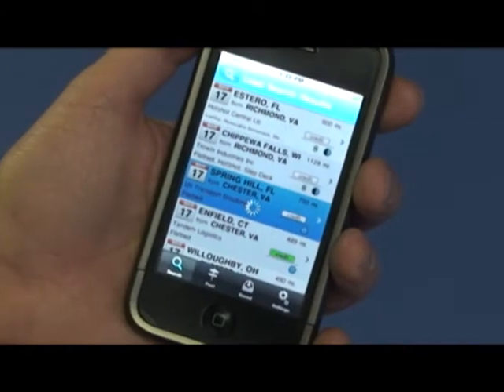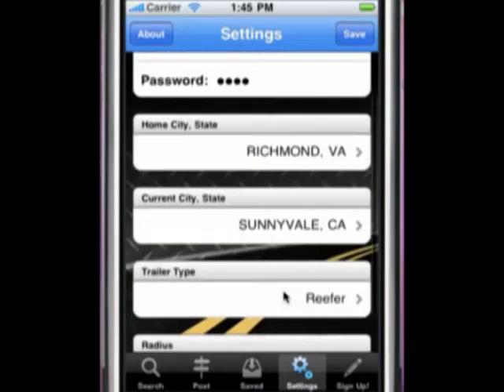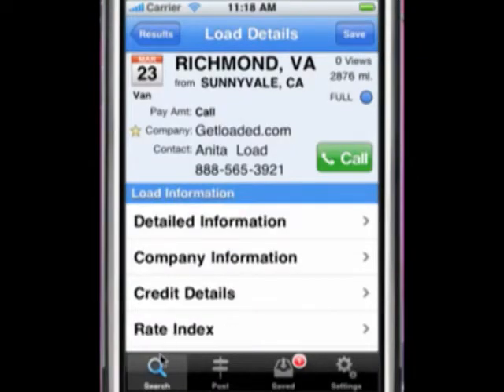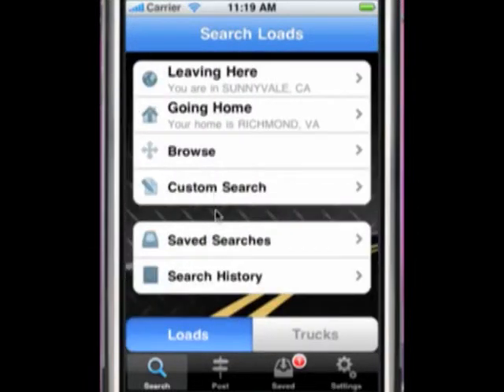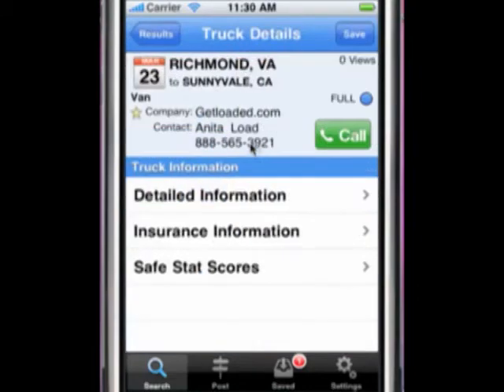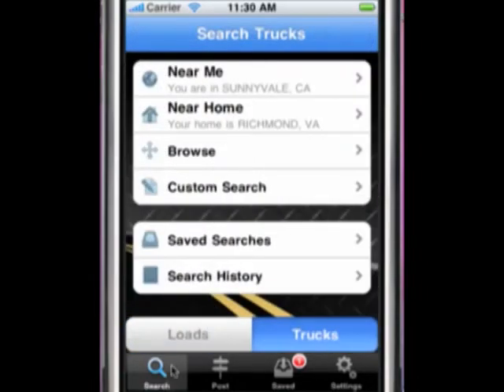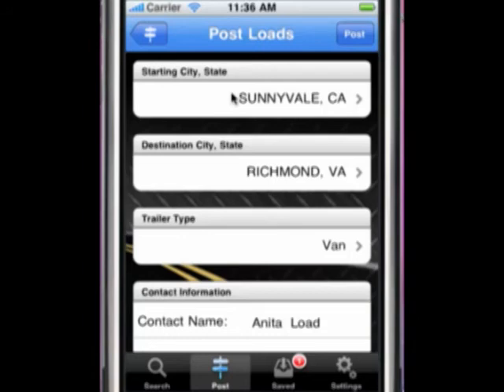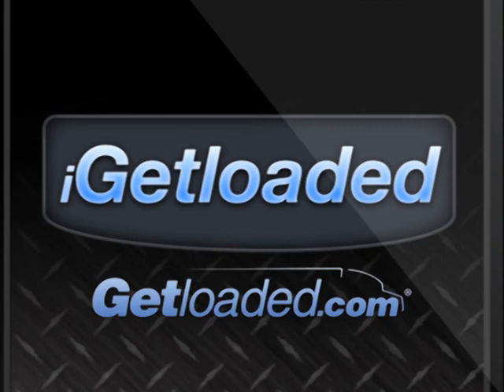iGetloaded Tutorial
Getloaded.com shows you how to use iGetloaded, the new freightmatching app from Getloaded.com